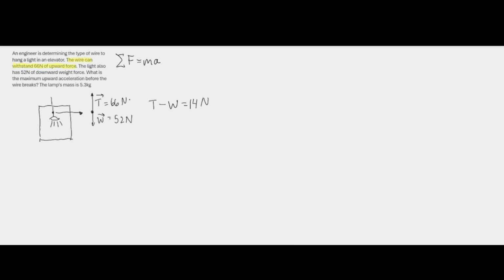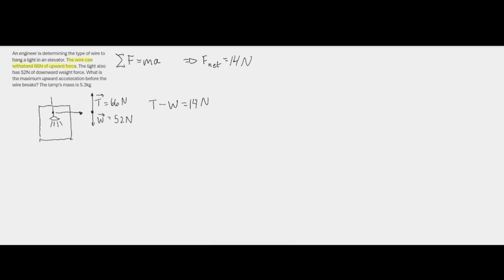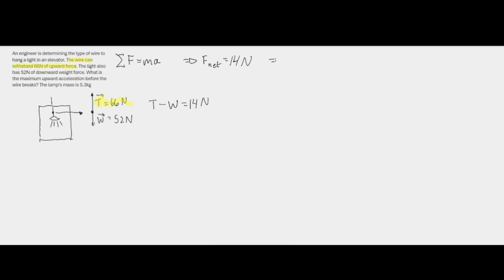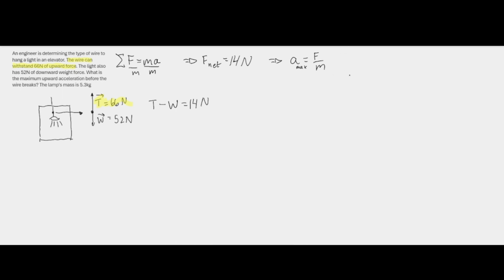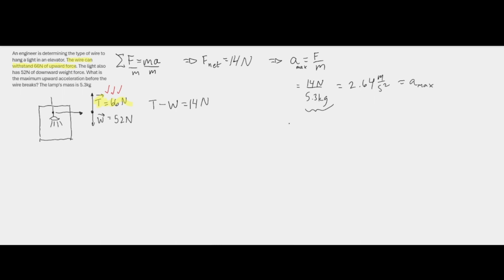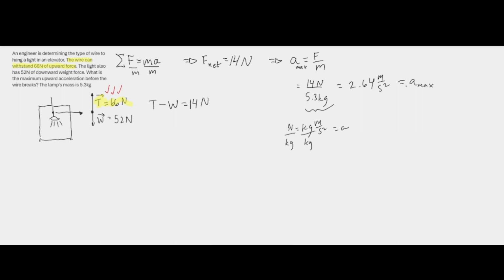Modeling Force Example Problem 1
Looking at the relationship between force and acceleration.